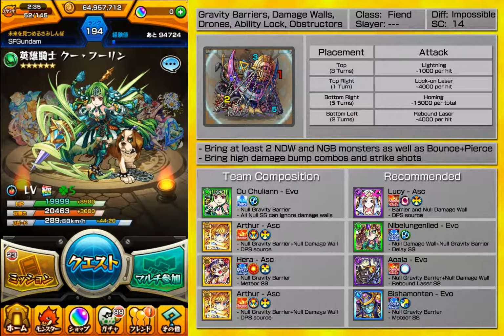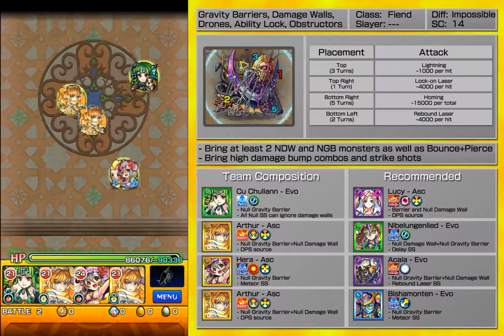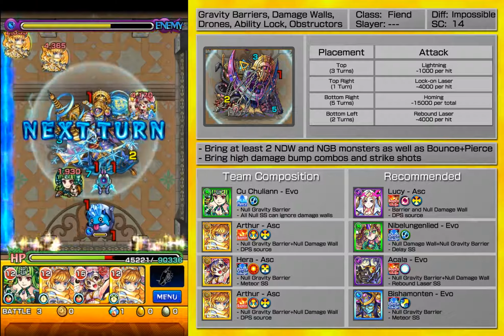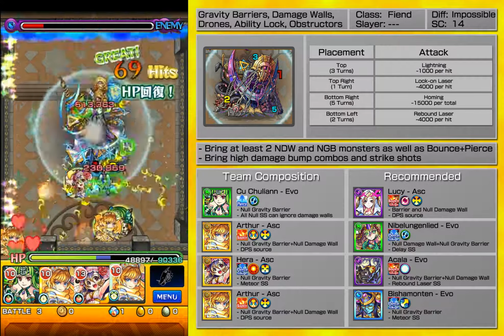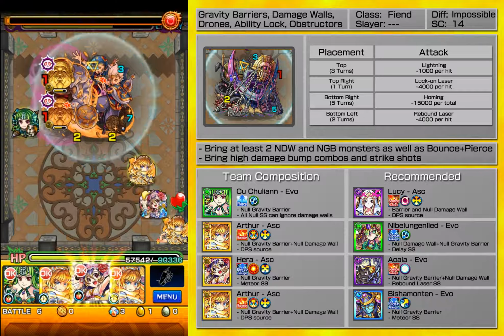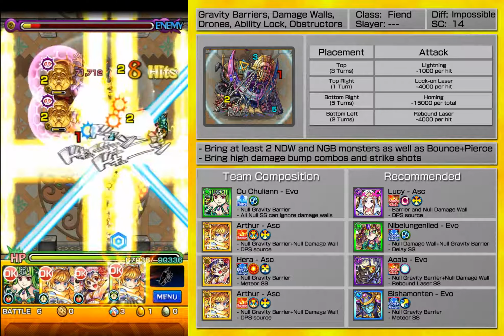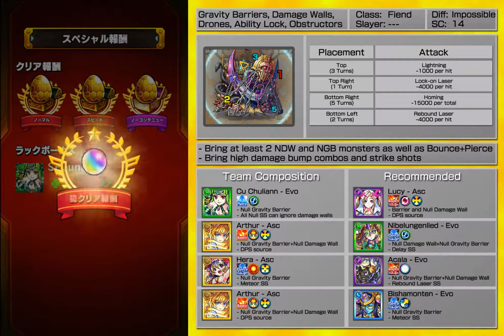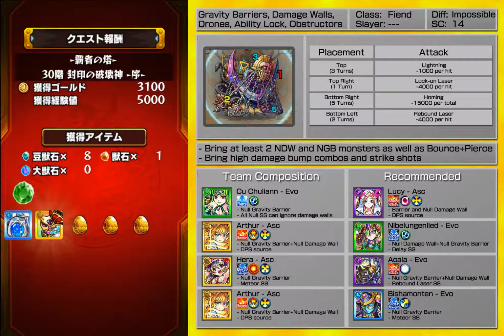[JP] 覇者の塔 - 30階 (Tower of Champions - 30F)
Last floor of the Tower (well until November)! The 2nd round of Impossibles make an appearance and brought their special tricks!